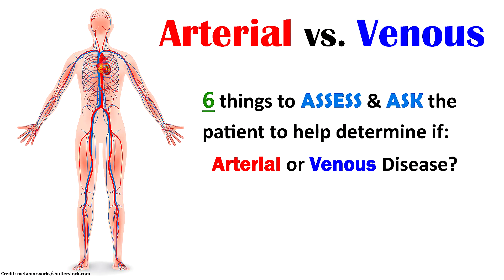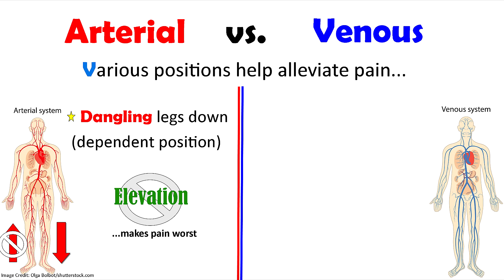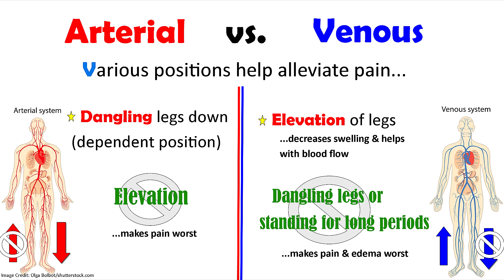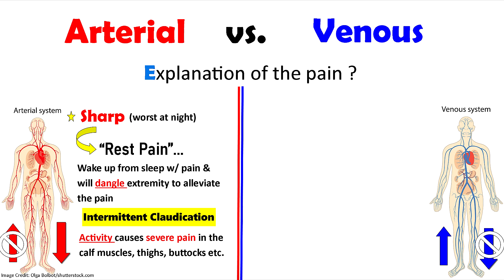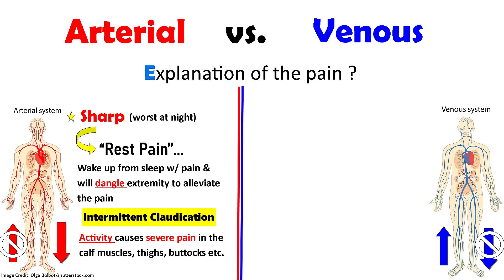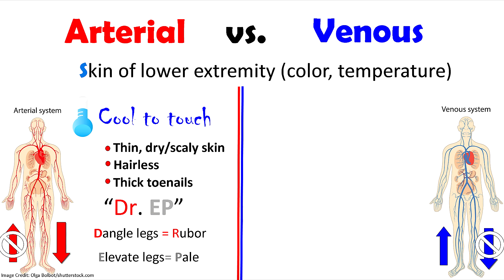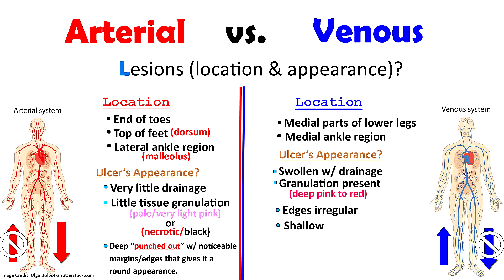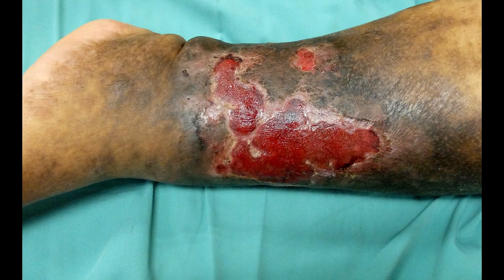Peripheral Arterial Disease vs Peripheral Venous Disease (PAD and PVD) Nursing Symptoms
This review will compare peripheral arterial disease vs peripheral venous disease. This is a nursing review for nursing students and nurses.

Peripheral arterial and venous diseases are two types of peripheral vascular disease (PVD). PAD occurs when there is disease of the peripheral arteries, and it mainly affects the lower extremities. Therefore, there is an issue with blood flow going to the extremities and ischemia occurs.

Peripheral venous disease occurs when there is disease of the peripheral veins, and it mainly affects the lower extremities. Therefore, there is an issue with blood flow leaving the extremities and going back to the heart.

This review will discuss the differences between the signs and symptoms of arterial and venous disease.